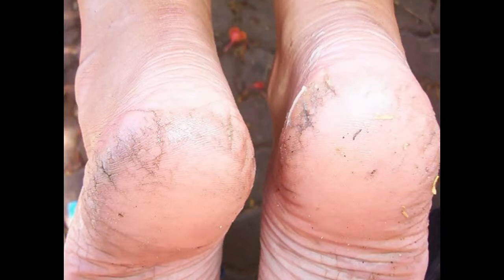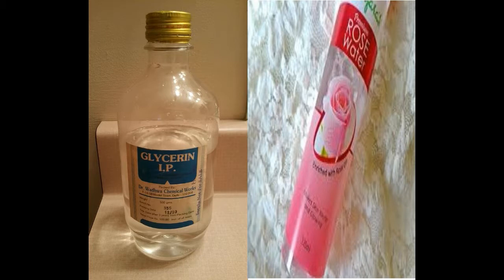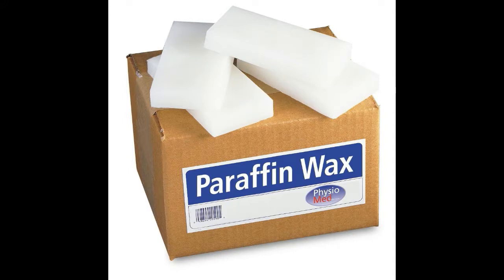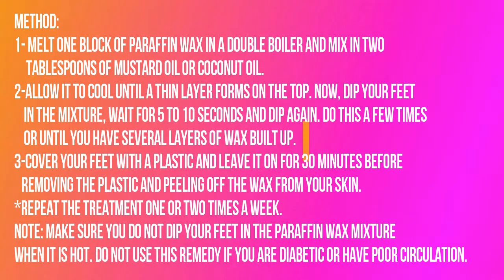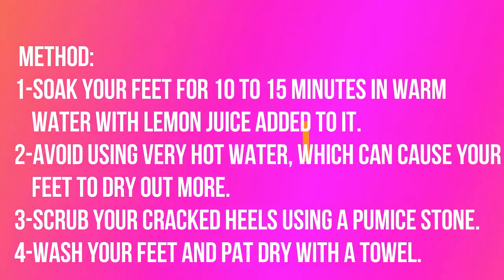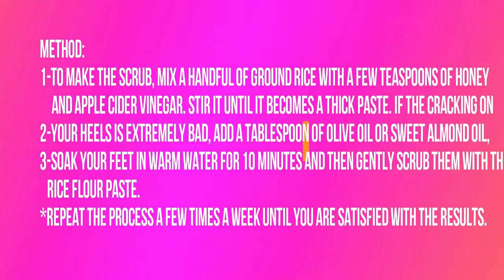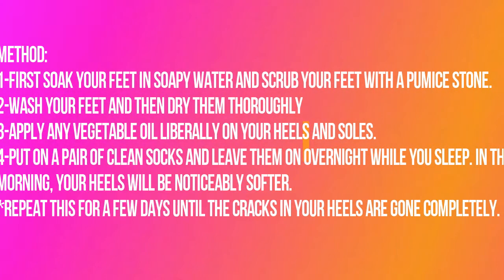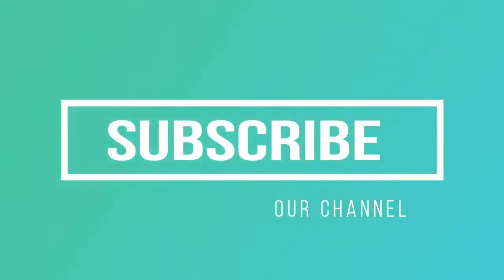How to get rid of cracked heels with simple home remedies?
Cracked heels are a very common problem and can range in severity from a cosmetic issue to a painful problem.

In addition to dry, thickened skin, the problem may be accompanied by symptoms like redness, itching, inflammation and peeling skin. Taking proper precautions right away can prevent cracks from getting deeper and causing bleeding and pain.
Here are the top 5 remedies for cracked heels.